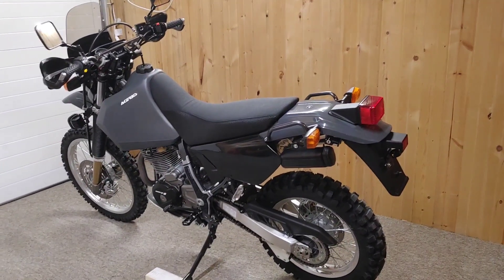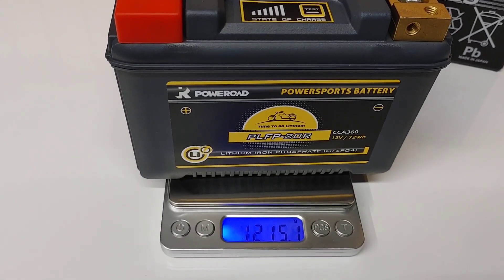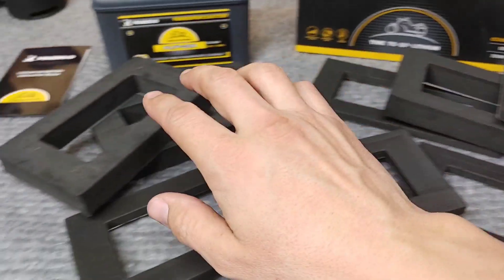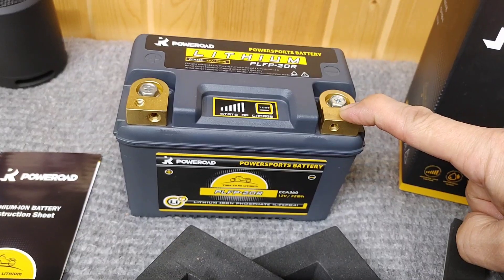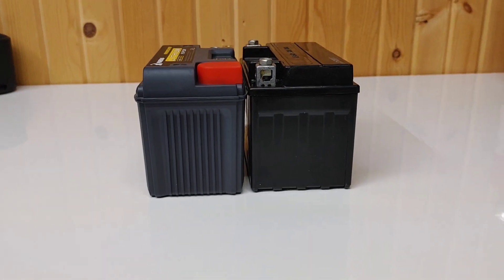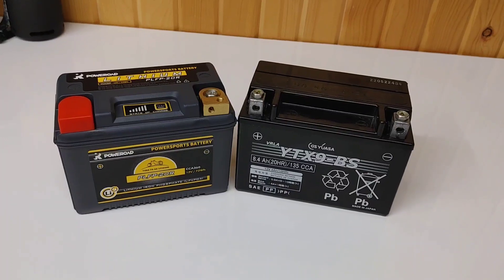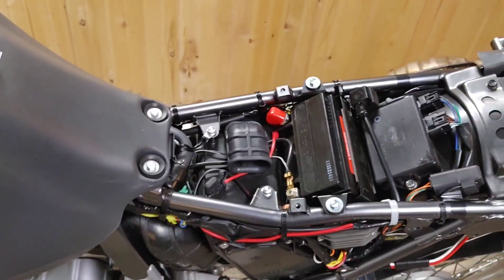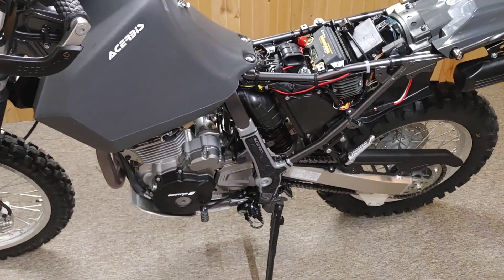DR650 Lithium battery upgrade!